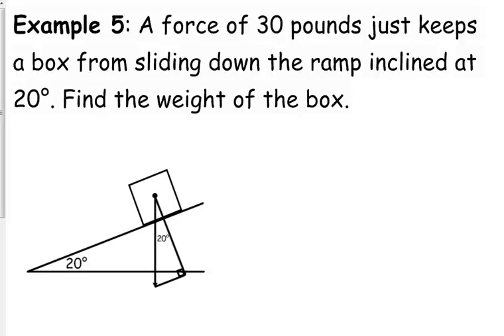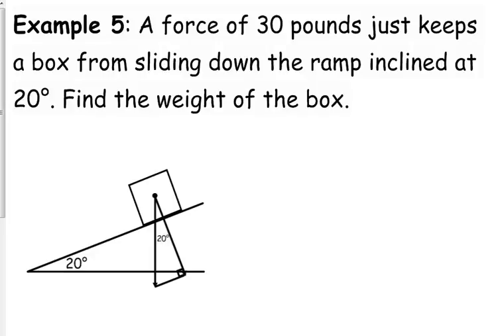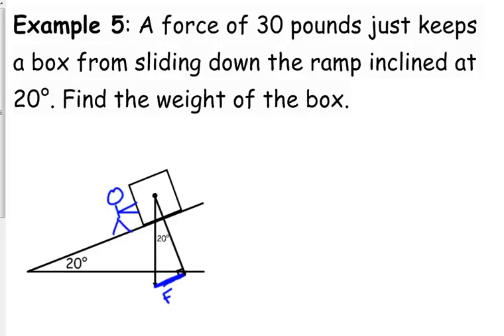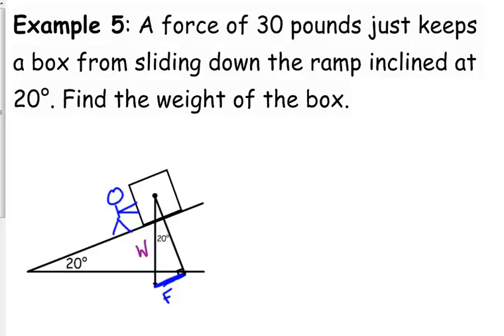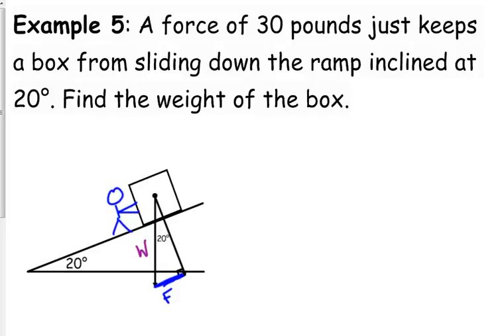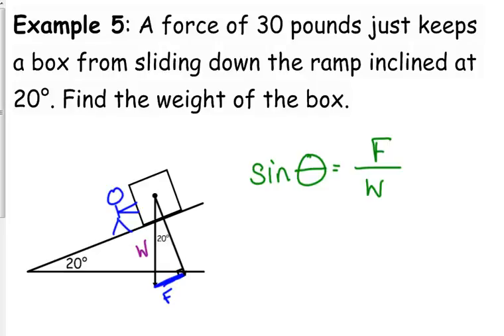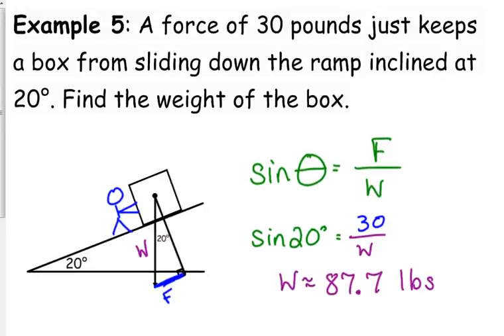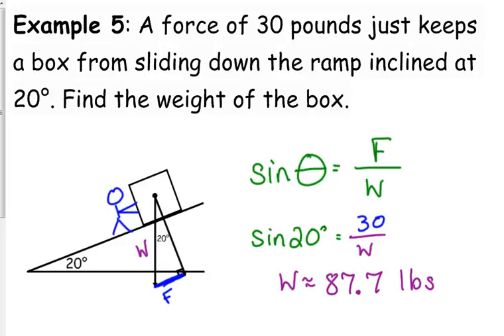Day 13 Lesson~Vector Application #5